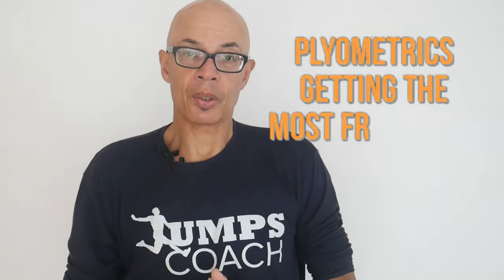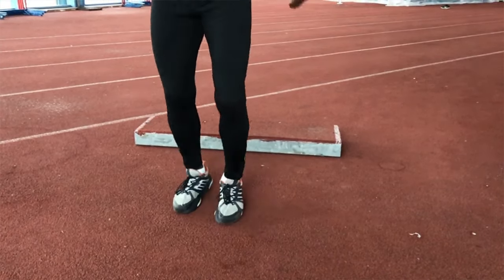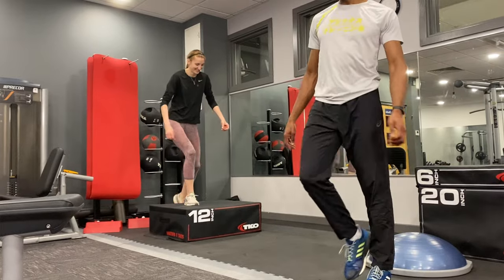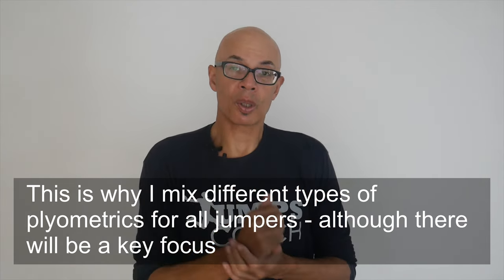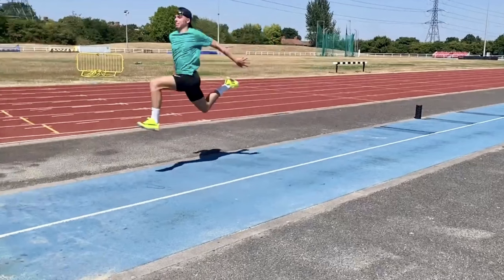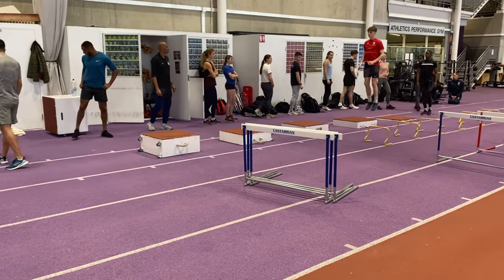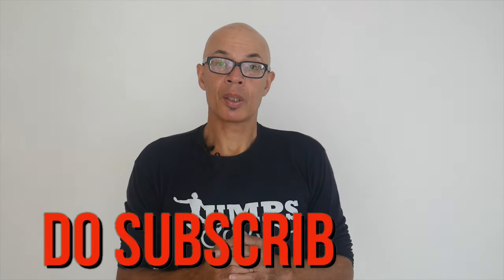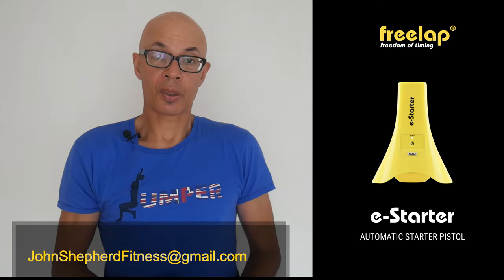Plyometrics: Don’t be a QUAD DOMINANT ATHLETE!!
In this video I talk about the pitfalls of being a quad dominant jumper. This means that the jumper wants to load disproportionally thought their front thighs when jumping. This can make for slower ground contacts and reactive forces and reduce the contribution the hips and the ankle joints make to sprinting and jumping, for example.
Now, it does not mean that the quad dominant jumper will be a poor jumper, in fact they may well be very good jumpers and in particular triple jumpers (from my experience). However, as indicated they may lack sprinting speed due to not having a quick-fire ground contact. Their coupling between the eccentric muscle stretch and the concentric muscle shortening plyometric actions may be longer. So, they need a little more time to express force.
I have also found that these types of jumpers are less able to rotate their legs quickly and they may also sit when they are running.
This is because they firstly, often have underdeveloped hip flexors and secondly, they are not running tall by extending through the ankle and hip. For them the knee is dominant in triple extension.
In the video I make comments about the hip muscles being crucial to sprinting (I tend to do this in many of my videos!). Everything being equal the hip muscles are the key sprinting and jumping muscles as they rotate the legs. Think of the hips as the pivot around which the legs spin - if there is insufficient power there to rotate the legs then sprint speed, for example, will be compromised. The quad dominant jumper is often underdeveloped specifically in the hips - for sprint speed.
In the video you will see examples of quad dominant jumpers and some suggestions as to what to do to try to get the ankles and the hips contributing more to jumping and sprinting.
If you have any specific questions on the specific content of this video or indeed any of my others then please leave them in the section below of through my other social media.